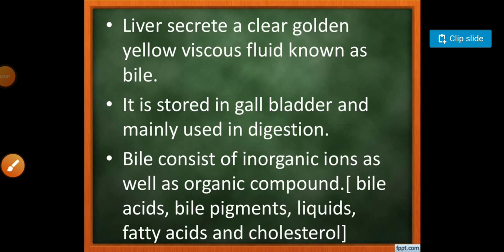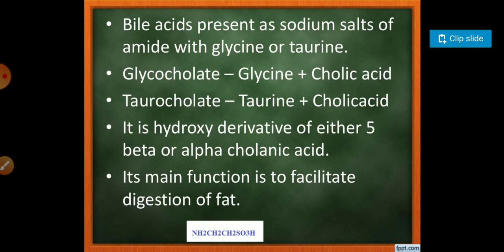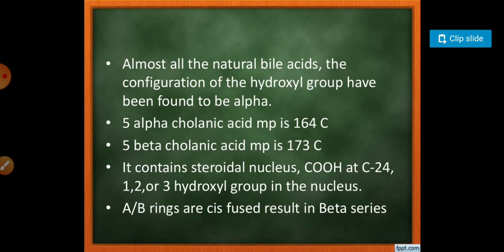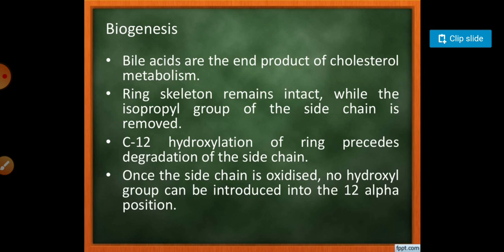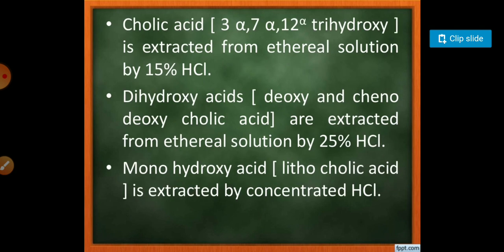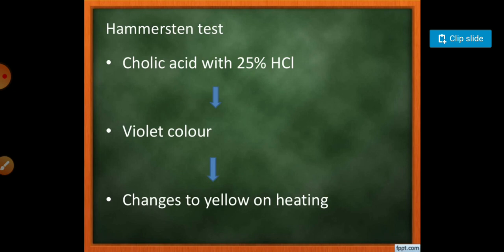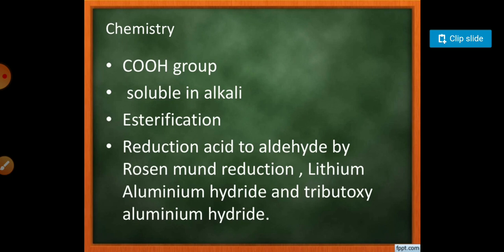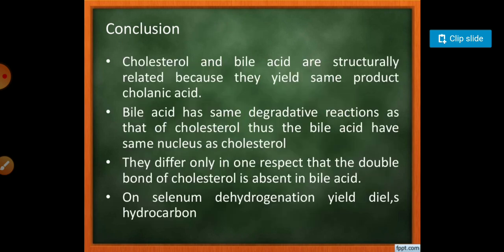JVWU Bile acids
Bile acids